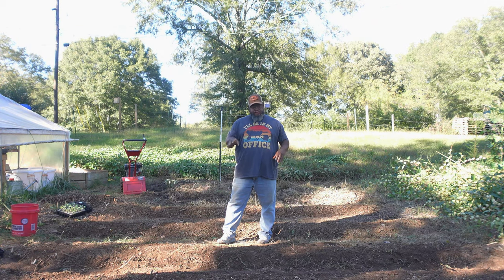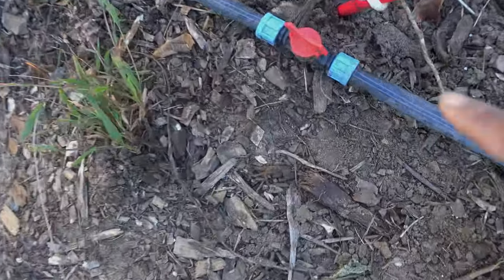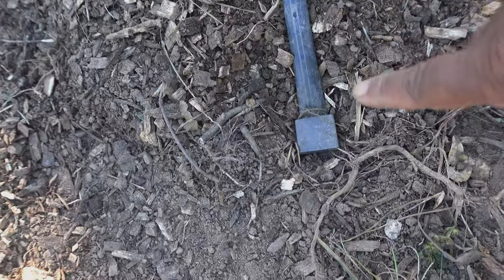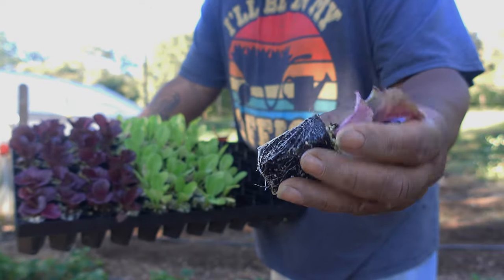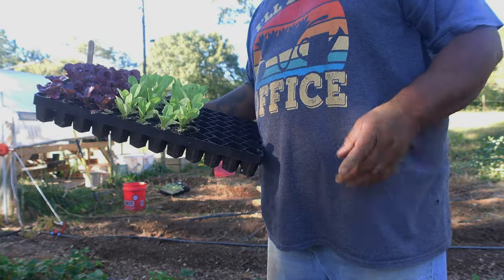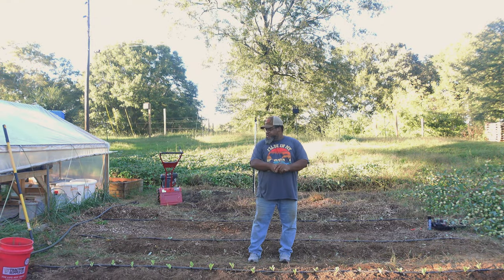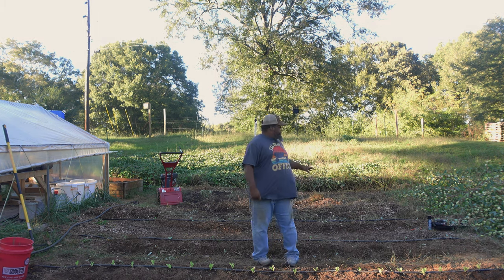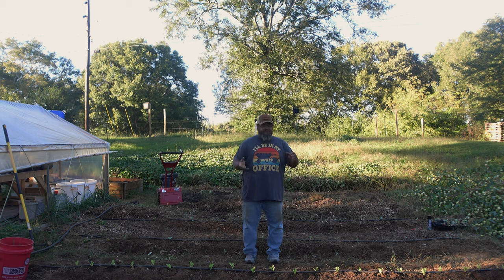Transplanting OUTSTANDING Lettuce and Collards into My Backyard Garden!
Today I do some transplanting into my fall garden on the homestead. I'm planting collards and lettuce and putting down some drip tape as well.